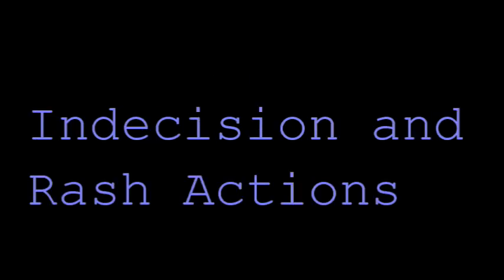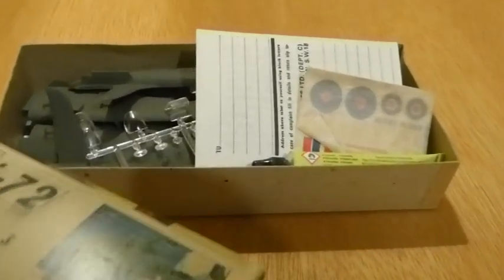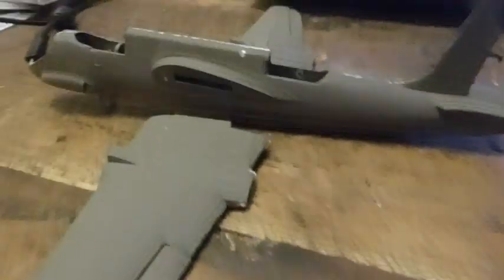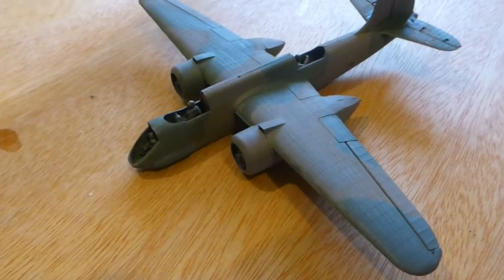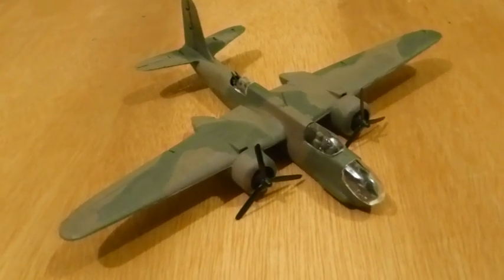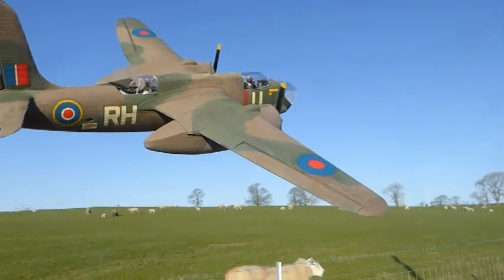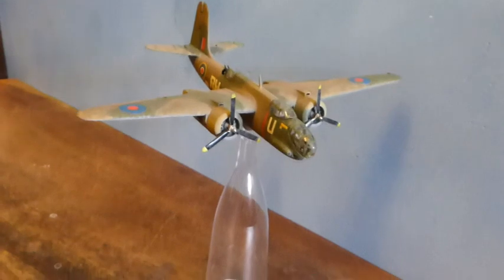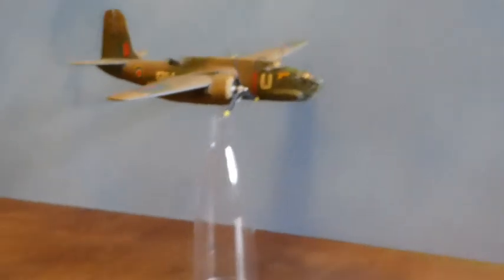Douglas Boston Airfix 1/72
Good old Airfix classic. Some wobbly fits here and there, but it was a great way to spend some time.